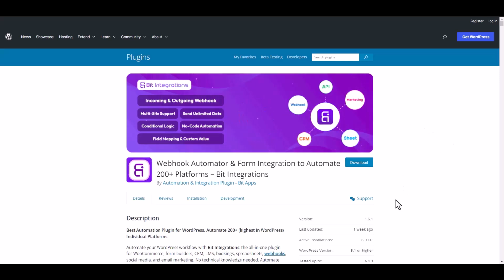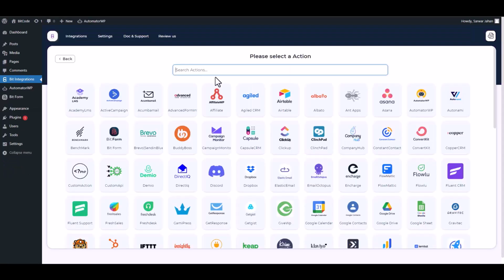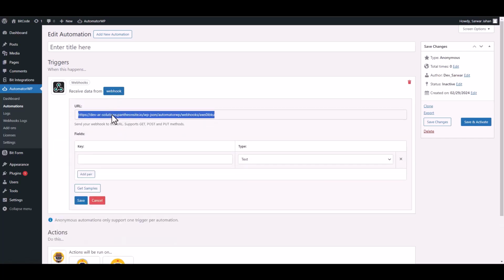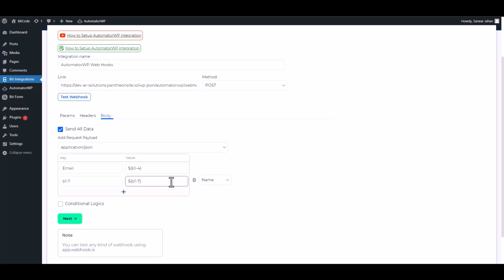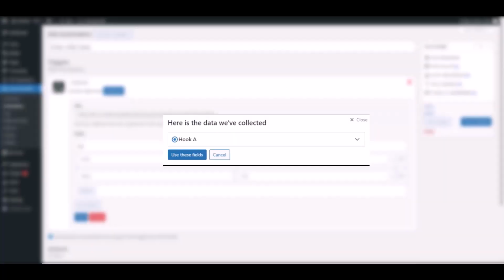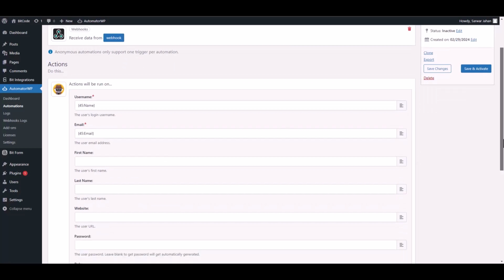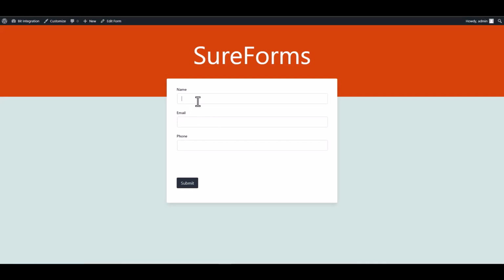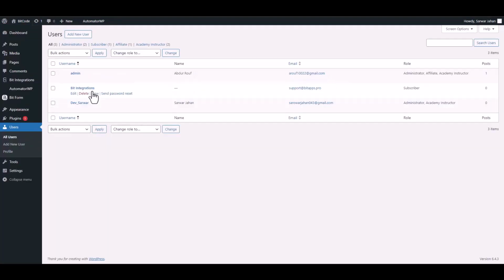Integrating SureForms with AutomatorWP | Step-by-Step Tutorial | Bit Integrations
🔗 Ready to automate your WordPress workflows? Join us on our YouTube channel for an in-depth tutorial where we unveil the seamless integration of SureForms with AutomatorWP, a powerful automation plugin for WordPress. Learn how to effortlessly connect these two tools using the Bit Integrations WordPress plugin.

Follow along as we guide you through the step-by-step process of integrating SureForms with AutomatorWP, empowering you to automate various actions and tasks on your WordPress site based on form submissions. Say goodbye to manual processes and welcome automated workflows for increased efficiency and productivity.

Key Highlights:
✅ In-depth walkthrough for integrating SureForms  with AutomatorWP using Bit Integrations for WordPress.

Whether you're a website owner, developer, or WordPress enthusiast, this integration empowers you to seamlessly merge SureForms with AutomatorWP. Watch now to revolutionize your WordPress automation efforts!